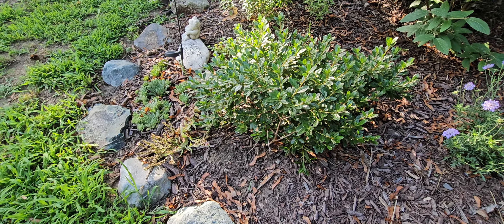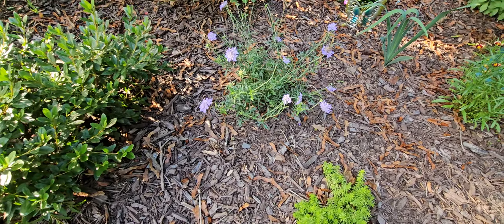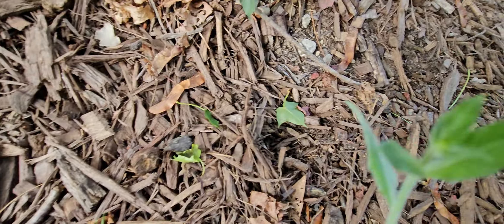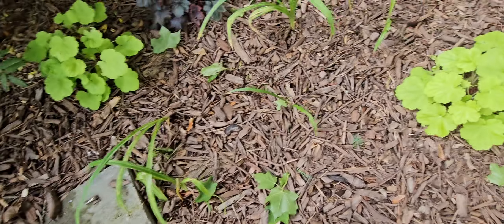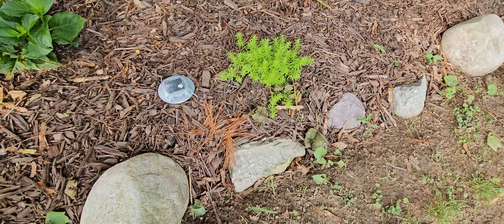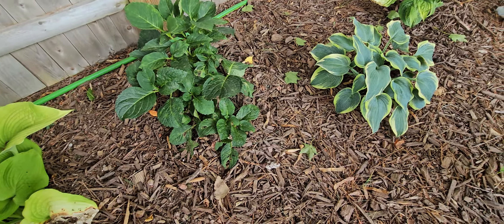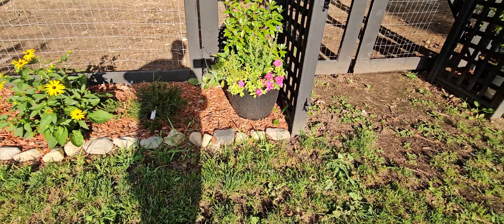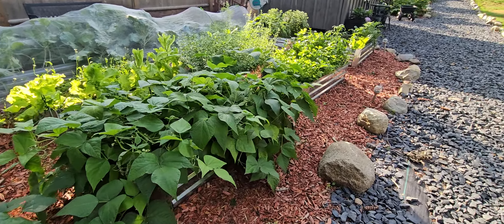Mid July Garden Tour Part 2 🤗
Hi, my name is Lakeisha of PoweFolk Living. My husband and I, along with our children, set out to raise more and more of our food each year. And you can't have a growing garden without lots of FLOWERS! . We live on a small homestead. Where we raise hens, meat birds, and goats.  We're not sure where this journey will take us, but we welcome you to join us! We hope in sharing some of our experiences, we will be an encouragement & have lots of FUN! WELCOME TO PoweFolkLiving!